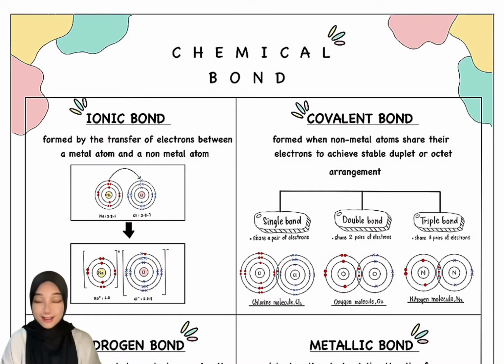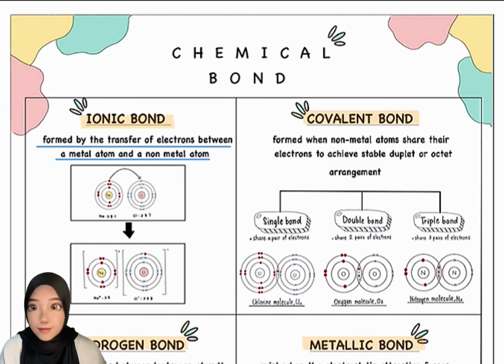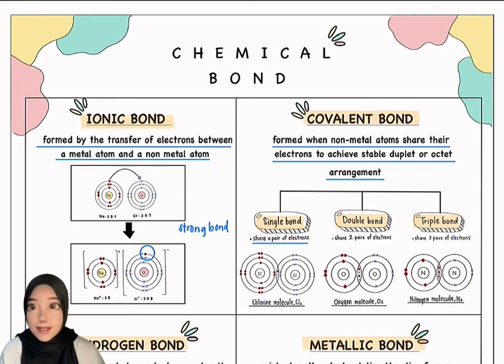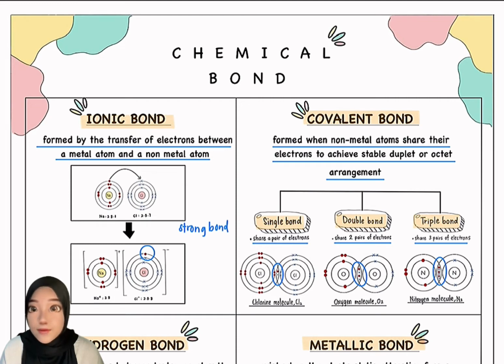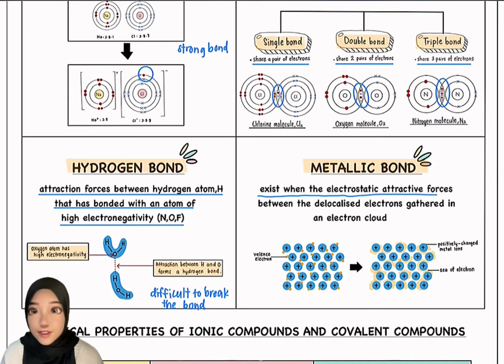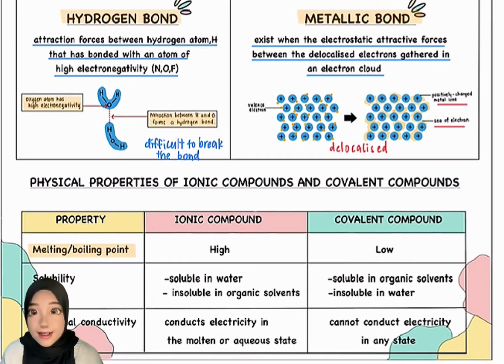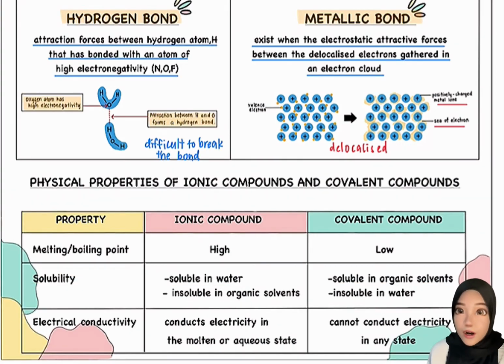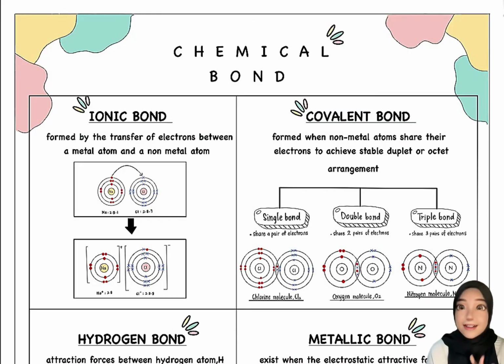CHEMICAL BOND VIDEO